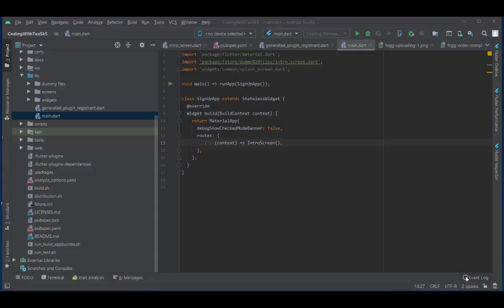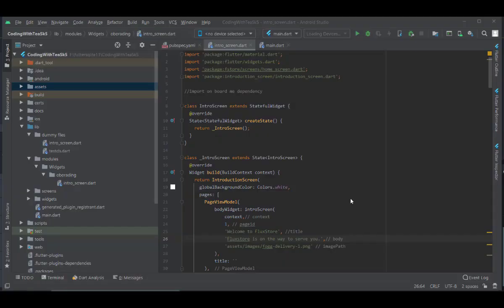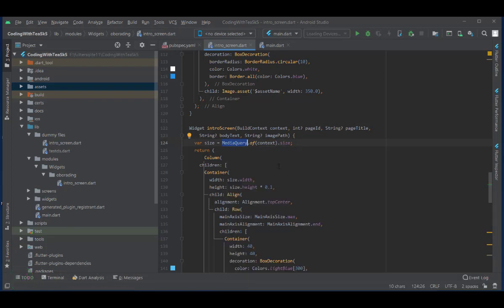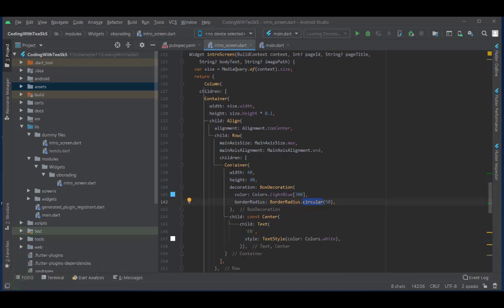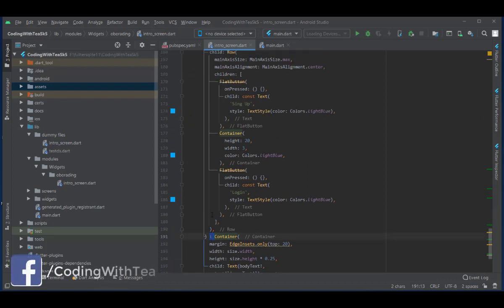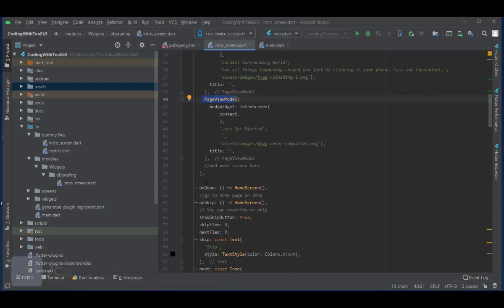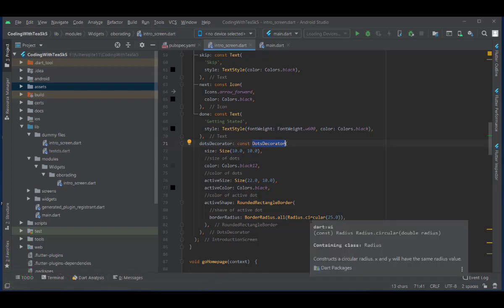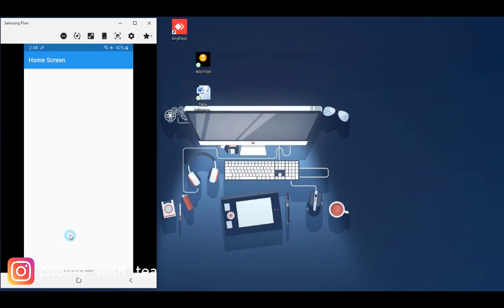Flutter Onboarding Tutorial | Flutter Walkthrough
If you like this video please don't forget to hit the like button and if you are new to this channel please don't forget to subscribe to it as more amazing free videos and courses are coming.  :)